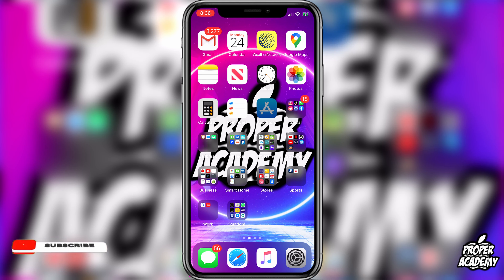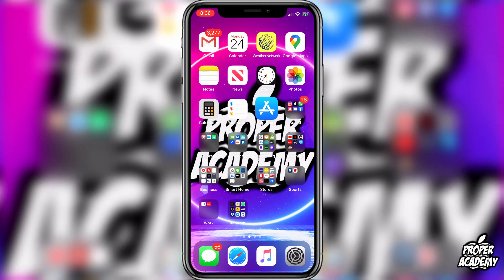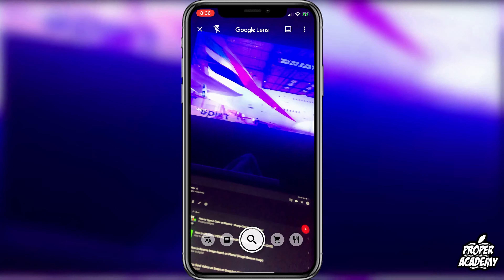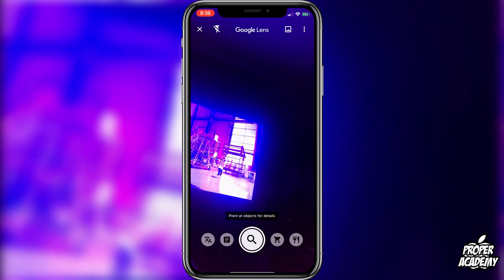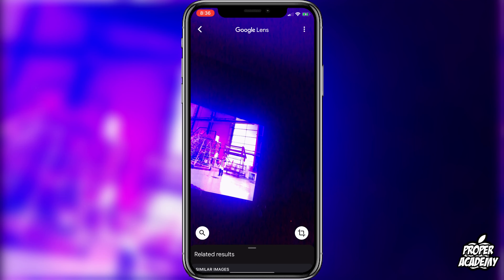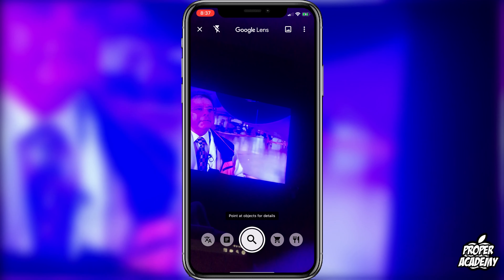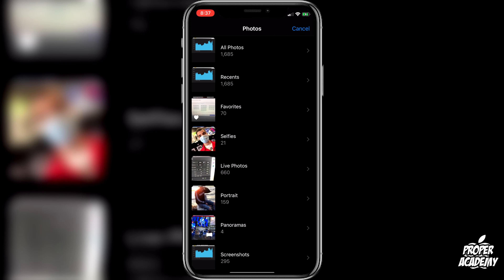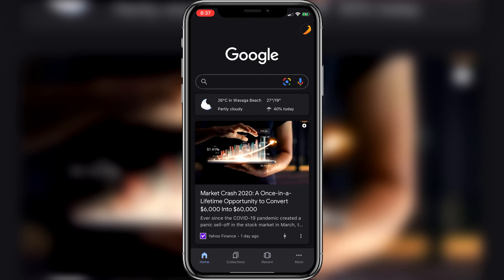How to Reverse Image Search on iPhone 📲| Google Reverse Image Search iPhone | 2020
In today's video we show you How to Reverse Image Search on iPhone.